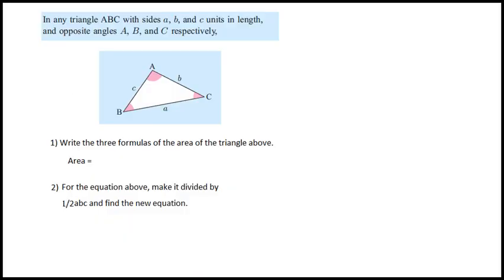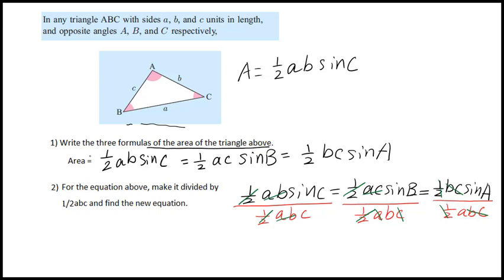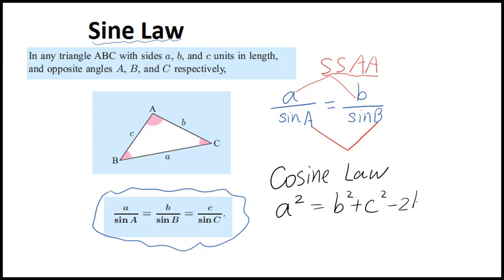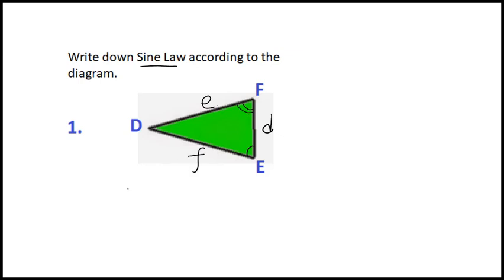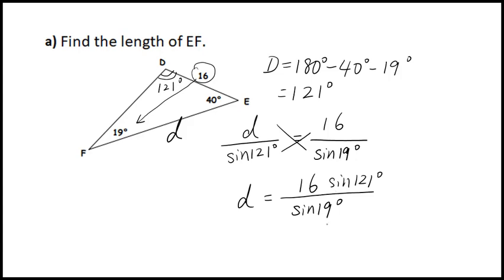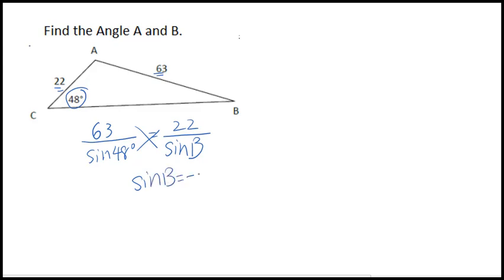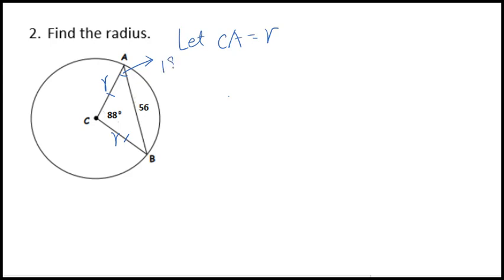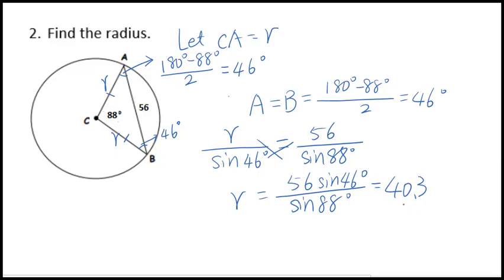Topic 3 Sine Law (Degree)